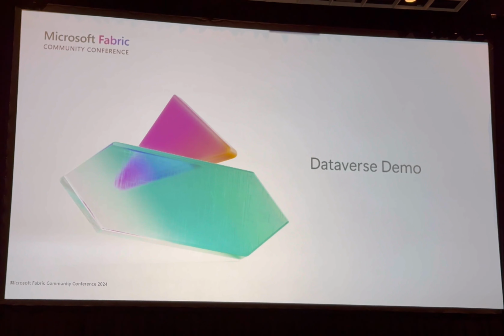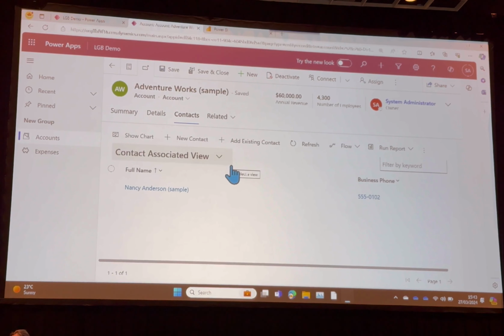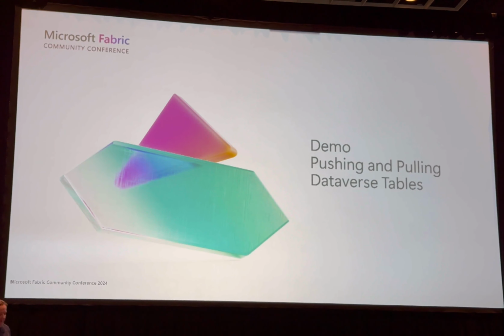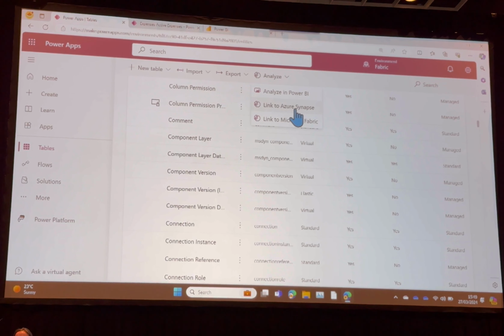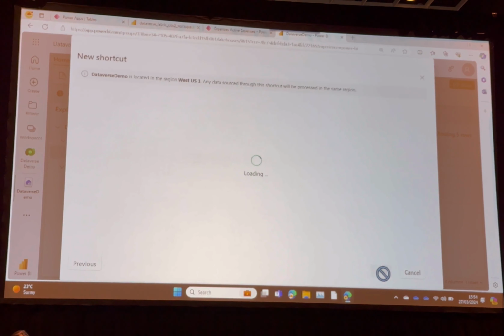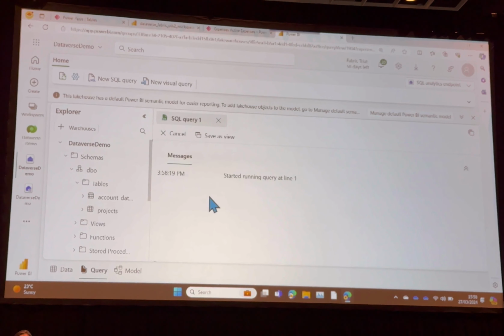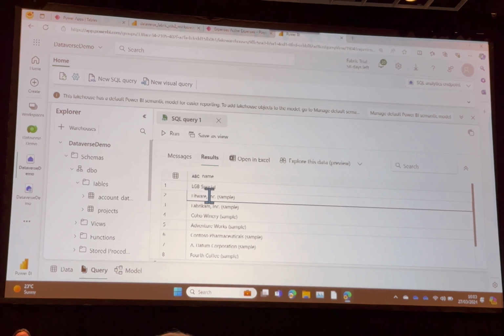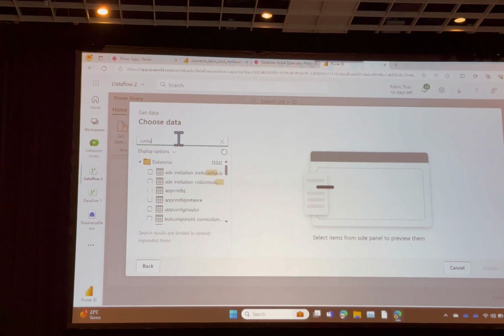2024 03 27,Stitching Dataverse and Fabric Together